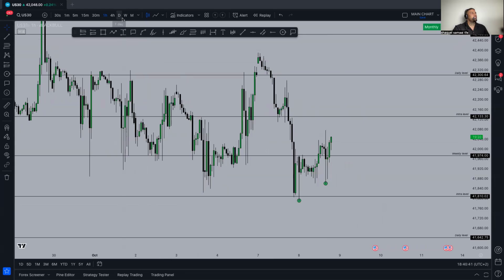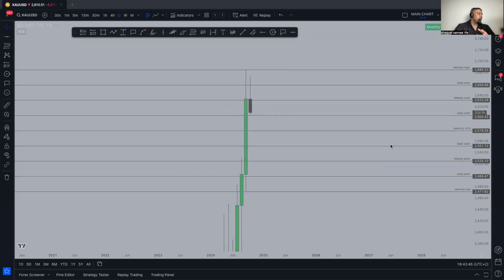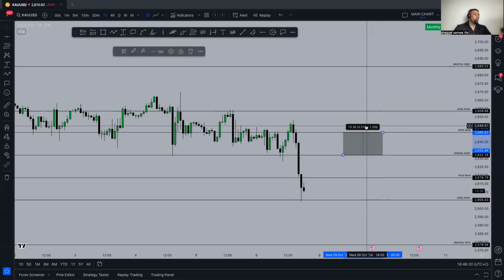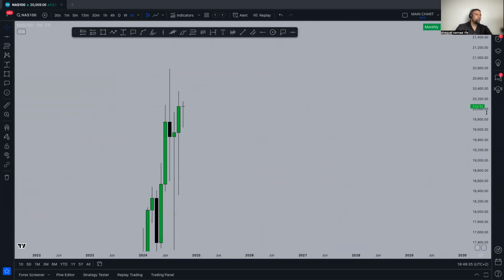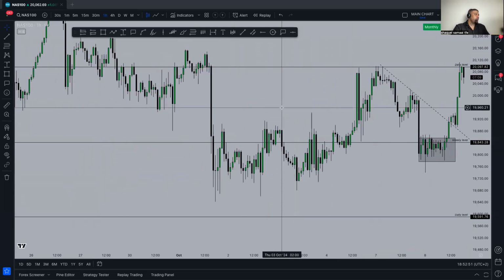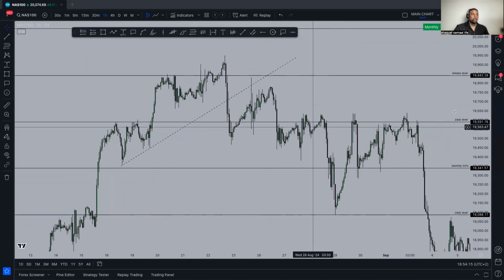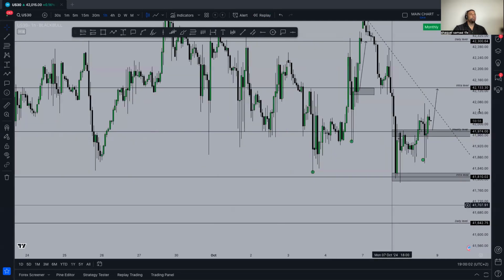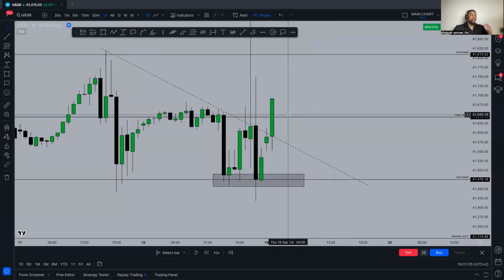Powerful Forex strategy for Gold , US30 and Nasdaq ( with free analysis )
This strategy I share here I will live trade daily on our YouTube Stream